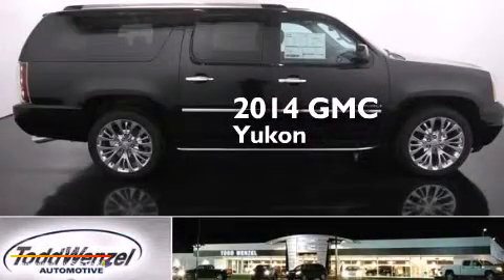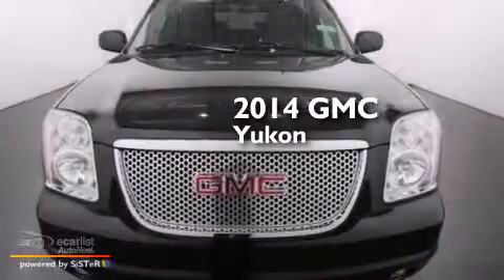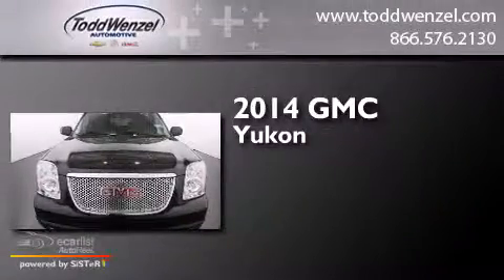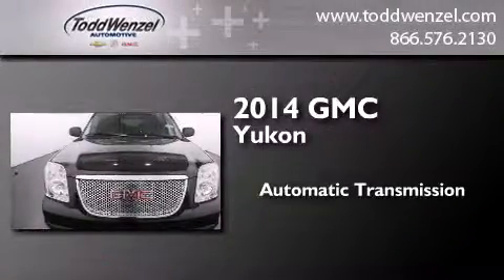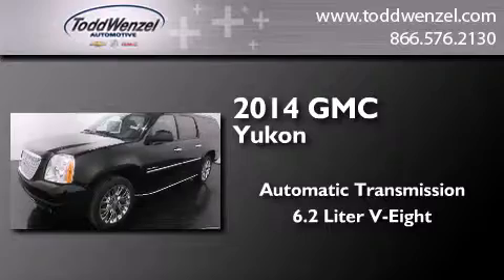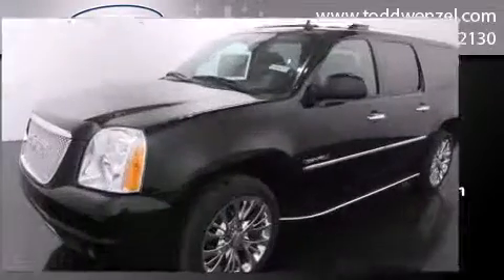2014 GMC Yukon XL Gran Rapid Mississippi 49512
We have been honored to serve the Gran Rapid Mississippi area , we promise that your experience at our dealership will exceed your expectations ! Year : 2014 Make : GMC Model : Yukon XL Engine : 6.2L Vortec 1000 VVT V8 SFI Active Fuel Management Engine Trans . : Automatic Exterior : Black Miles : 10 Interior : Black Todd Wenzel Automotive 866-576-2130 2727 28th St SE Gran Rapid , Mississippi 49512